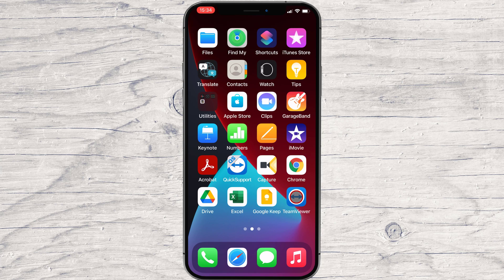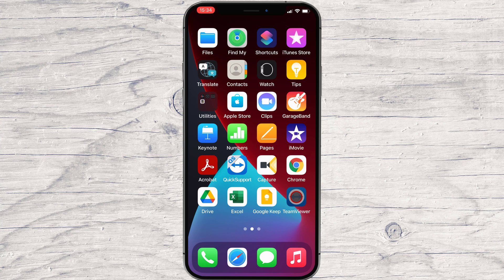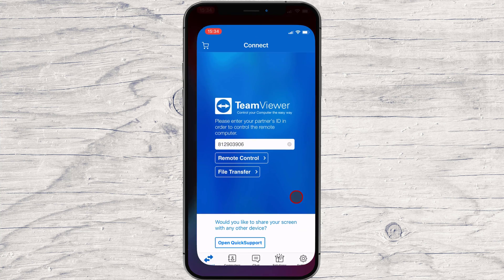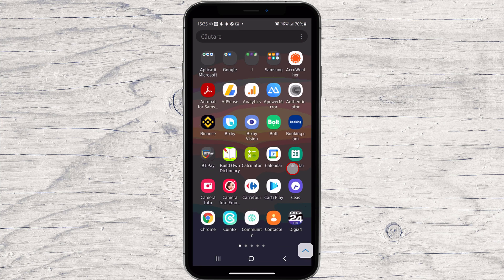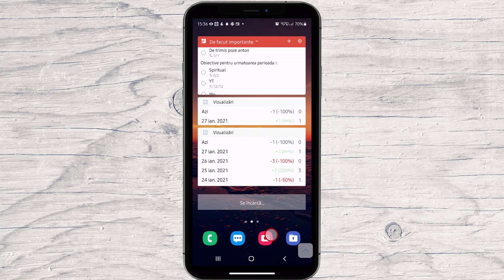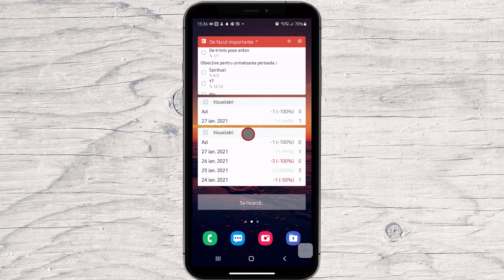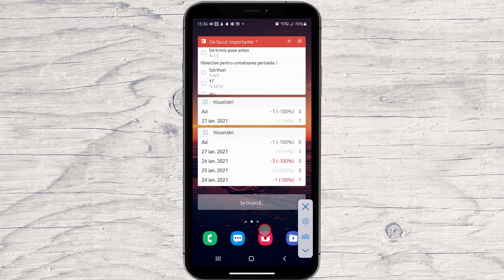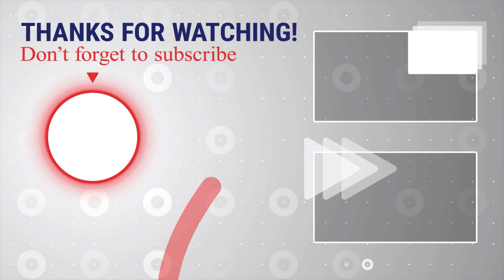How to Connect iPhone to Android Phone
In this tutorial, we'll show you how to connect your iPhone to your Android phone. This is a useful tutorial if you want to use your iPhone on your Android phone or if you want to transfer files between your iPhone and Android phone.

If you've ever had trouble connecting your iPhone to your Android phone, this video is for you! We'll show you how to connect your iPhone and Android phone, and address any questions you may have. So whether you're looking to use your iPhone on your Android or just need to transfer files between the two devices, this video is for you!

Learn more about How to Connect iPhone to Android Phone.